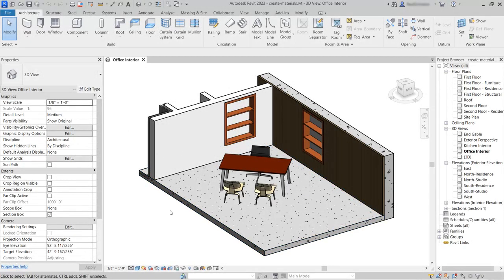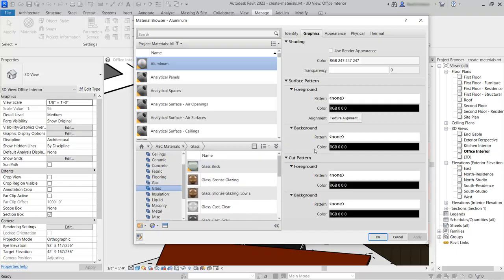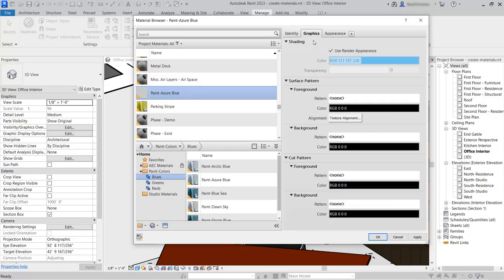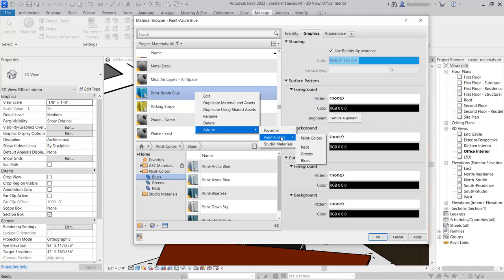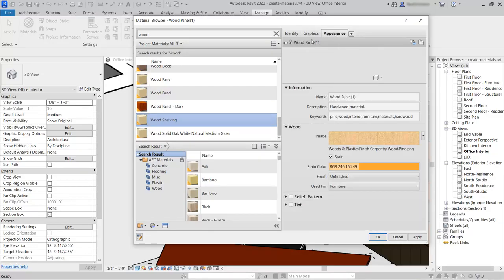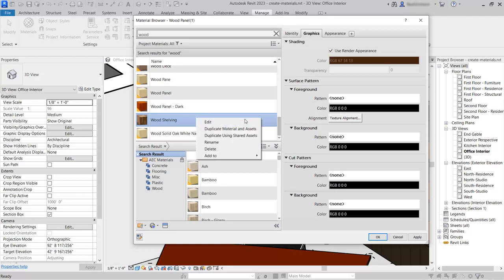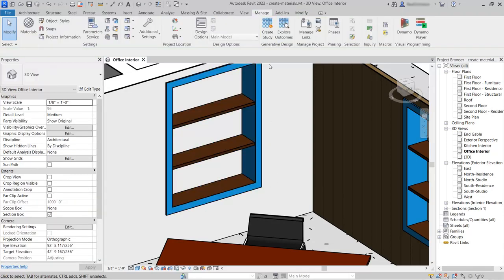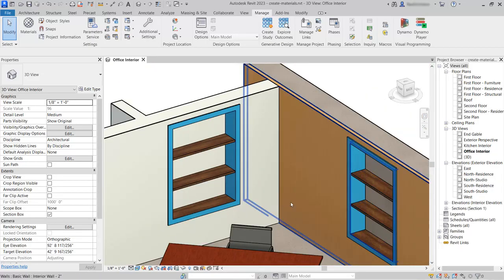8.01 Create materials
Learning objectives
After completing this video, you'll be able to:
1) Duplicate materials and assign appearance properties.
2) Work with material libraries.
3) Adjust render appearance settings.